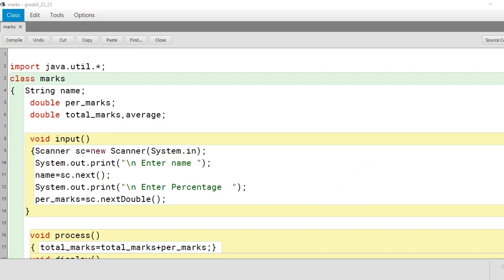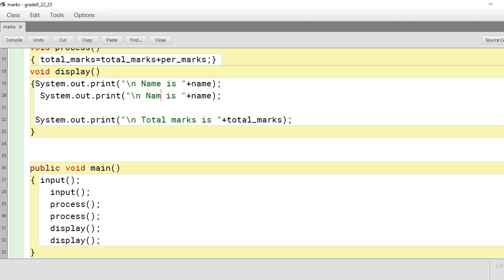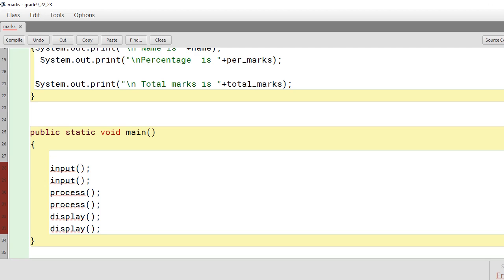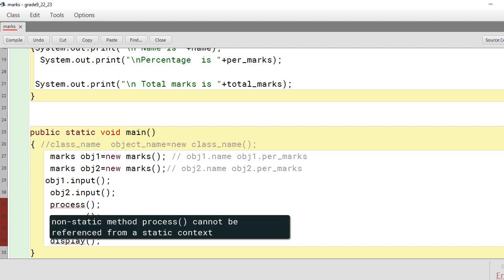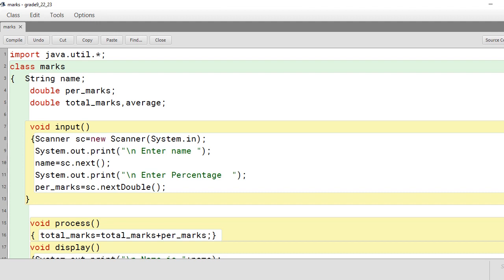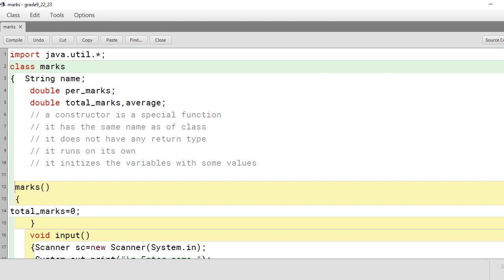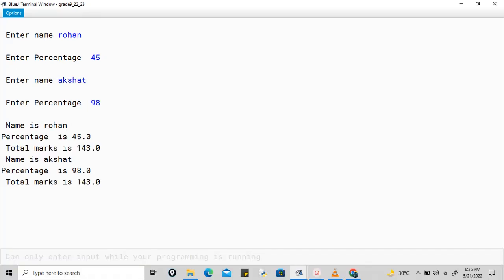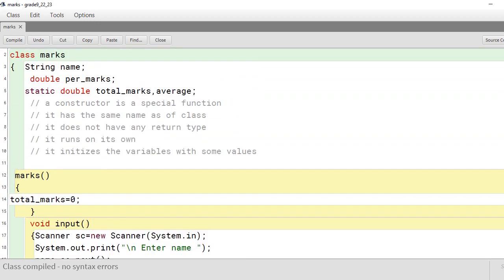Use of Object and Constructor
In this video we are discussing Constructors and Objects
My other channels: